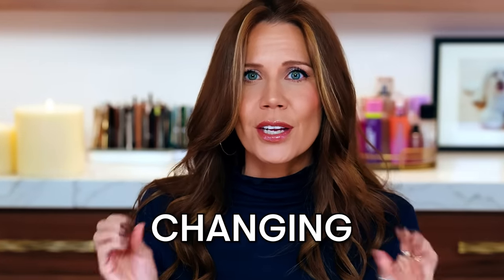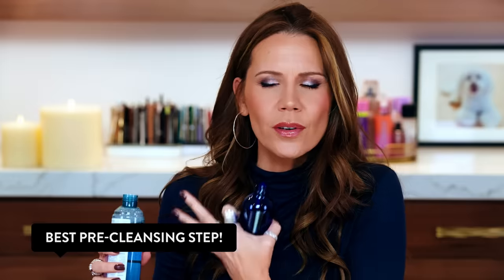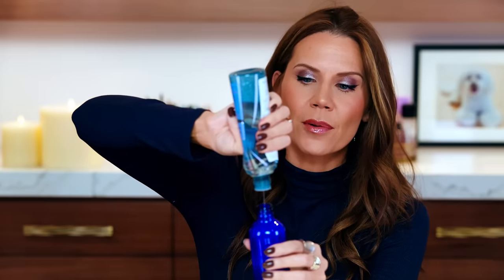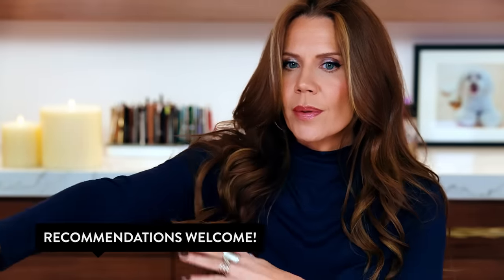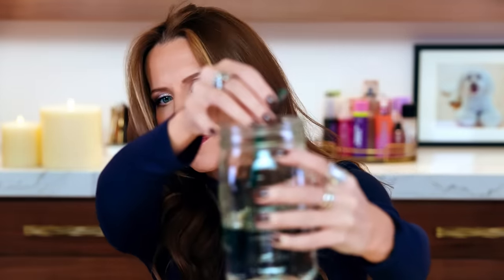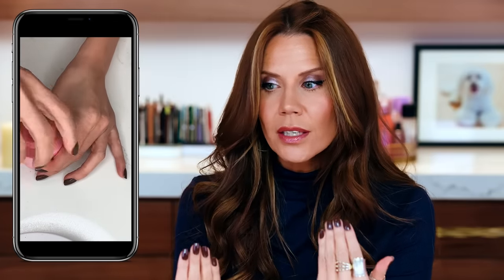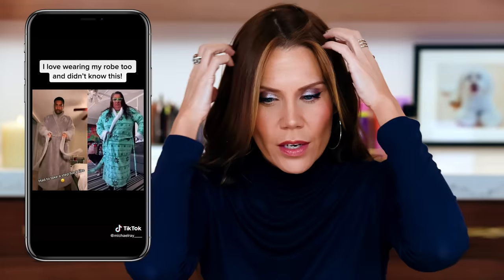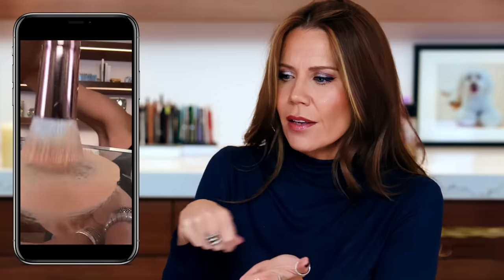Top 5 Life Changing Beauty Hacks ...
🦋 My mind is blown, you'll absolutely love these Beauty Hacks! 💕 xo's Tati

_Nails:_  China Glaze // Give me Smores

*▸ WHAT'S MY JEWELRY?*
_Rings:_   Kendra Scott

*▸ LET’S CONNECT*
_Instagram_  glamlifeguru
_TikTok_  TatiWestbrook
_Snapchat_  TatiWestbrook
_Twitter_  glamlifeguru

TATI, Inc.
2300 W. 7th St